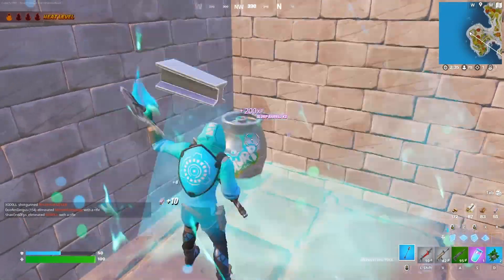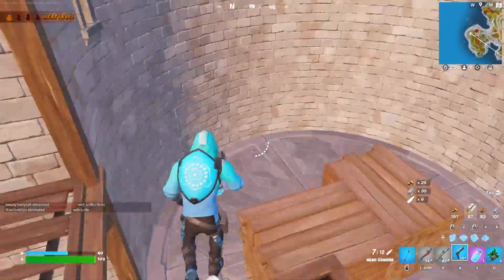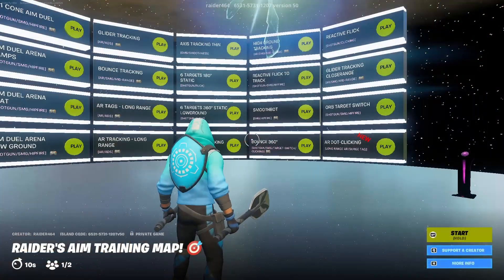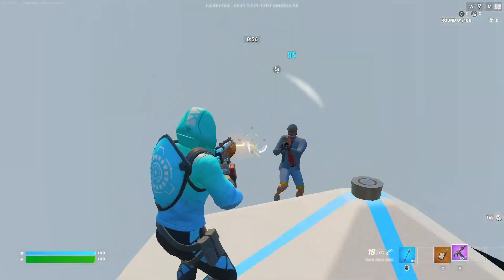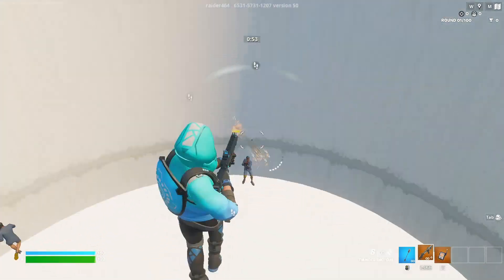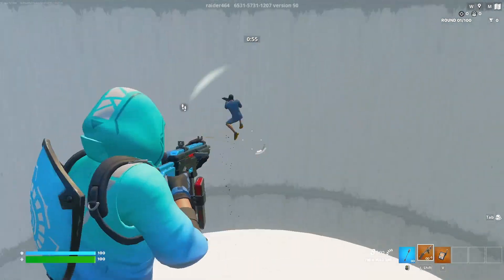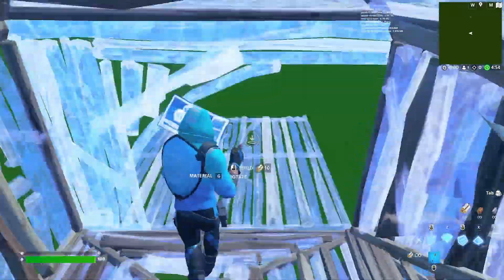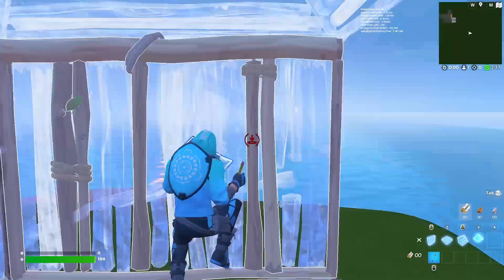Quick Fortnite Warm-up Routines on Nintendo Switch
This video will teach you quick and easy warm-up routines to get ready for your Fortnite Battle Royale session on Nintendo Switch. We'll go over 10 different exercises that'll get your fingers warmed up, increase your accuracy, and help you get ready for the big battle. Learn how to optimize your gaming sessions and make sure you're ready to go in no time!